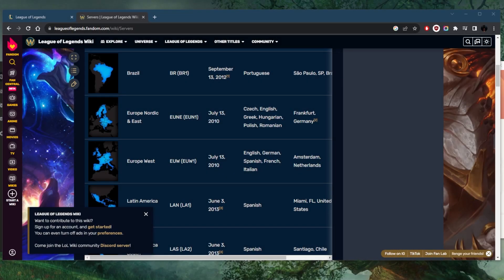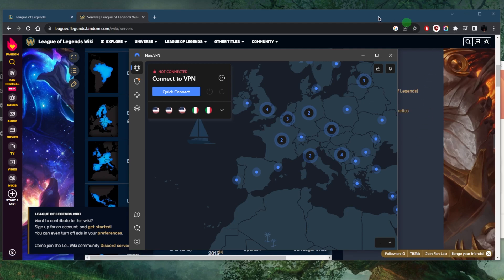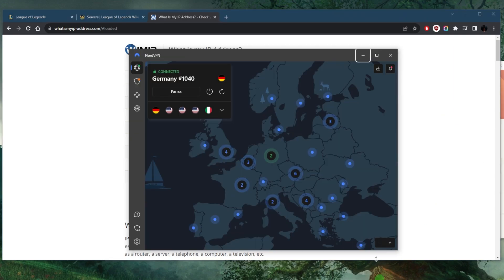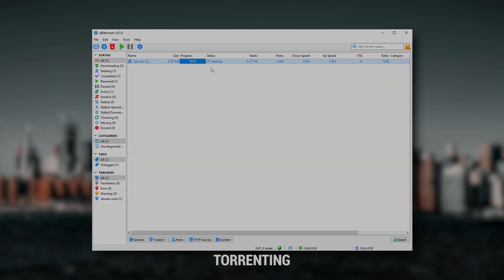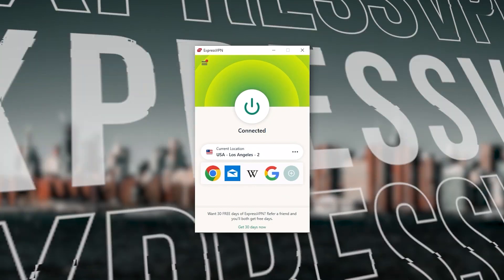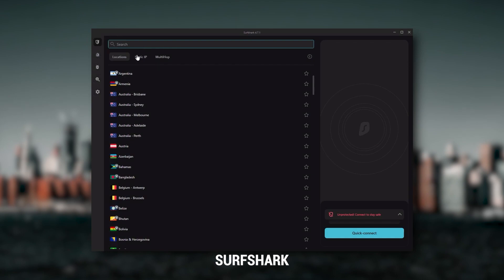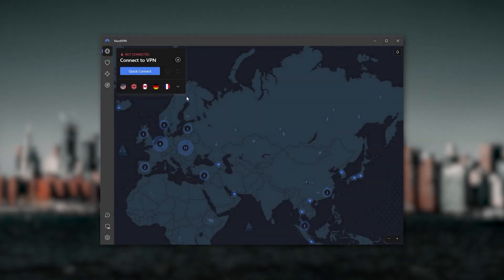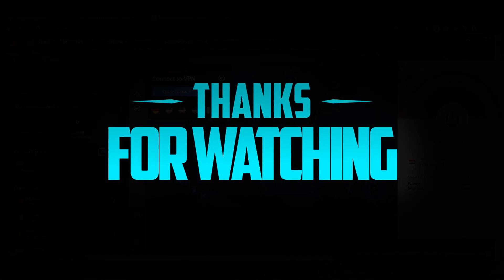How to Use a VPN for League of Legends and Best VPNs for LoL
How to Use a VPN for League of Legends and Best VPNs for LoL. Learn the ropes in our 2025 beginner tutorial. Discover how to stay safe online with NordVPN's essential features.

How to Use a VPN for League of Legends and Best VPNs for LoL. Learn the ropes in our 2024 beginner tutorial. Discover how to stay safe online with NordVPN's essential features.

What's going on everybody? Welcome back. So today I want to share with you guys a few tips on how to use a VPN for League of Legends or any game in general, really, and also share with you guys some of the best VPN. So you can use, which I'll talk a little bit about later, we've got Express Nord and surf shark. Okay, so the main thing you want to keep in mind, by the way, when using a VPN for gaming in general, is you want to make sure that the VPN server that you're connected to, is as close as possible to your game server. So what this will do is that it'll shorten the distance between the VPN server and the game server, naturally improving your ping. So if you're having ping issues, if you're having lag issues, if you're just really not having a good time gaming, then it's worth playing on a VPN, connecting to a VPN server again, that is as close as possible to the game server. And let's see here. So we'll go here, we'll just zoom in to Frankfort. And it should be as simple as that. Now, if I go to my IP Address Finder, and let's just wait for it to connect. ExpressVPN is my go to choice for those looking for a premium VPN. Next up is Nord VPN and Nord is what I consider to be the best value VPN it has over 5400 servers in 60 countries. And so Nord kind of gives you more options to fiddle with. And that's where the value for the money comes from, especially that it's about as fast as ExpressVPN in terms of performance, and will let you secure up to six devices per subscription as opposed to express VPNs five device limits. So all in all, if you're someone looking to have a few more options in your VPN, then Nord VPN would be the one to get. And working with streaming services and surf shark is truly the best budget VPN that gets the job done without sacrificing any of the necessary security features that usually get with more expensive VPNs. And as an added bonus, you get to share it around with as many of your friends and family as you would like, which is a great plus. And that's pretty much it for this video. If you guys are interested in any of these VPNs will find links to pricing and discounts on description down below, as well as full reviews if you'd like to learn a little bit more about them and calm below if you have any questions. I'll be happy to answer all of them. Have a wonderful day.

Hope you enjoyed my How to Use a VPN for League of Legends and Best VPNs for LoL Video.